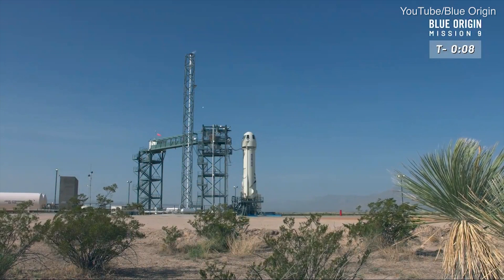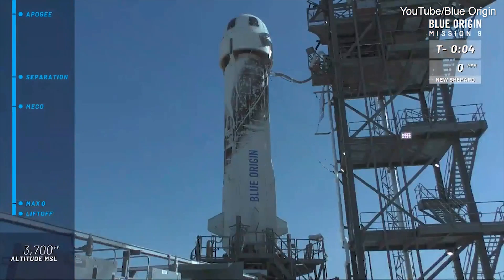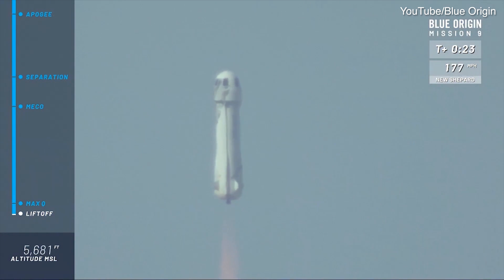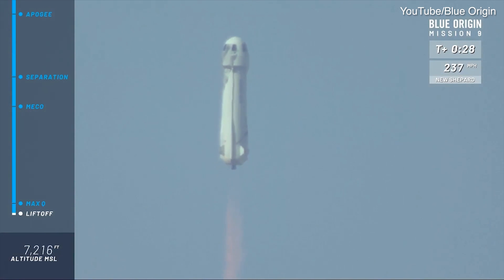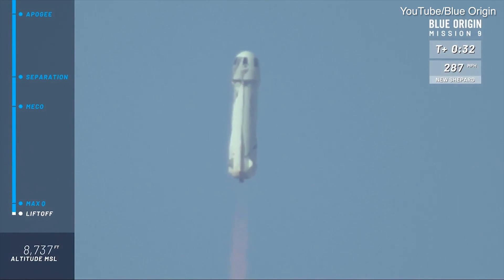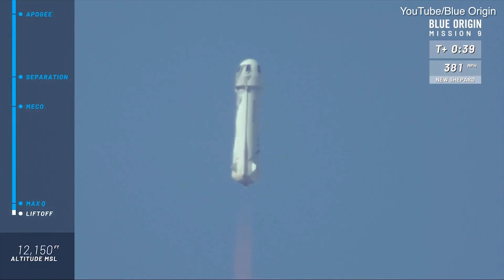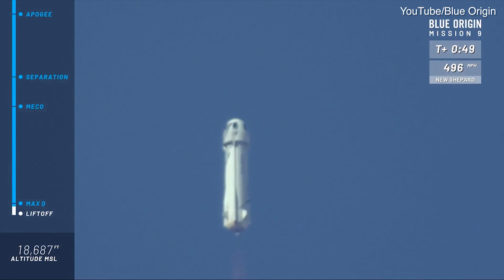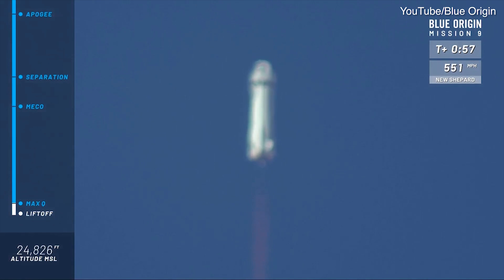Amazon CEO's New Shepard rocket completes ninth successful launch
Amazon's CEO Jeff Bezos New Shepard rocket completes its ninth successful launch and tests its escape pod in the vacuum of space for the first time, bringing space tourism firm Blue Origin closer to send tourists to space.